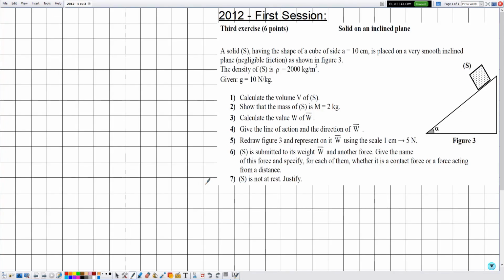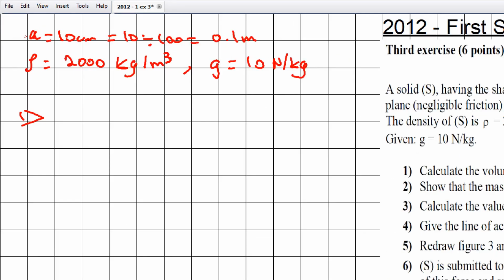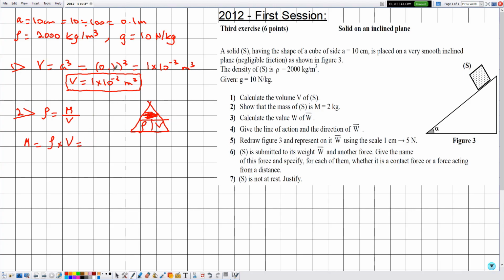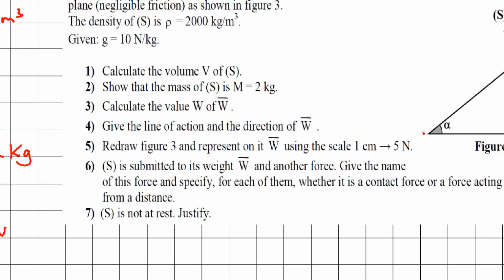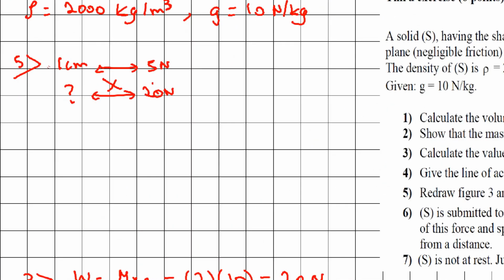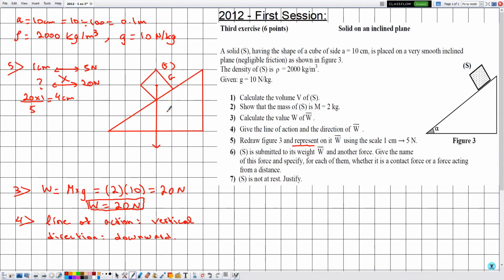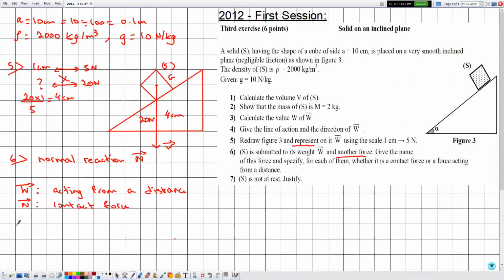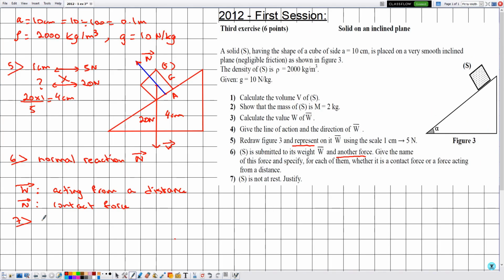Mechanics: 2011/2012, 1st session - Ex. 3: Grade 9 Physics.